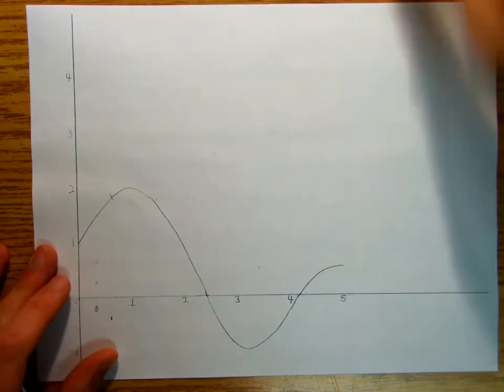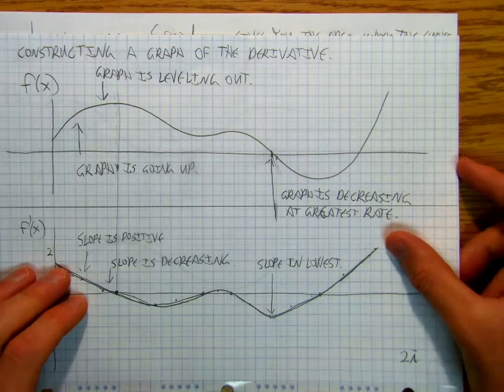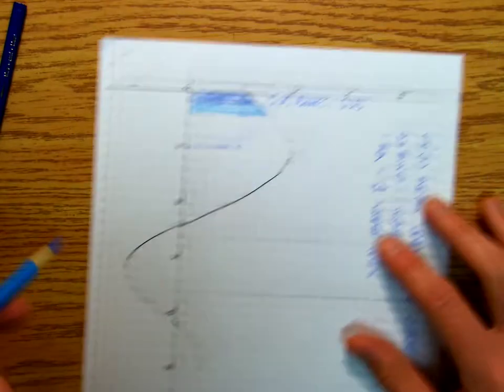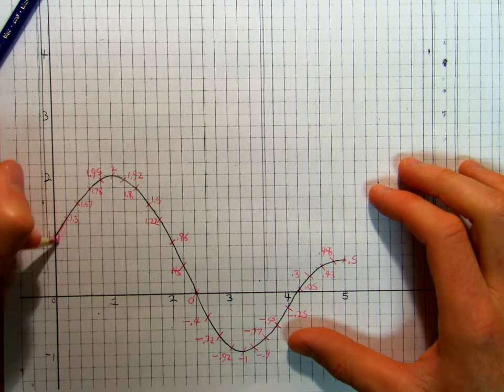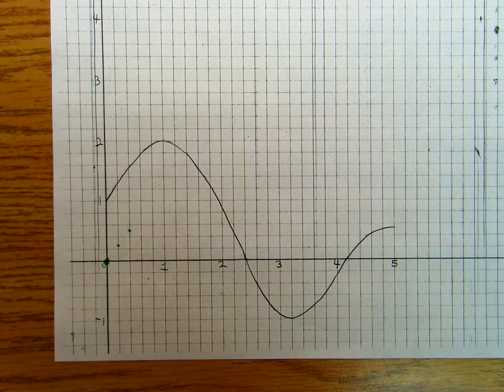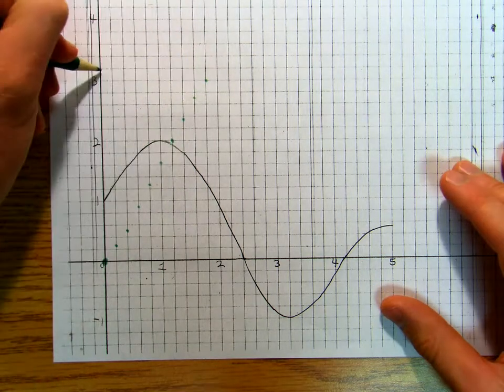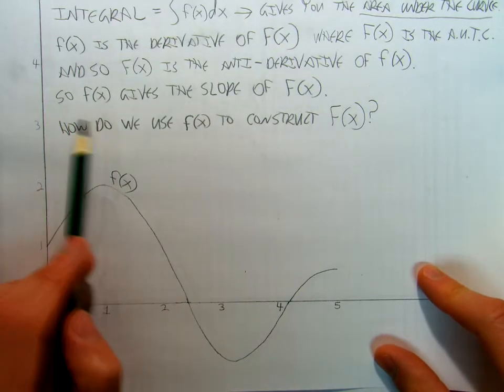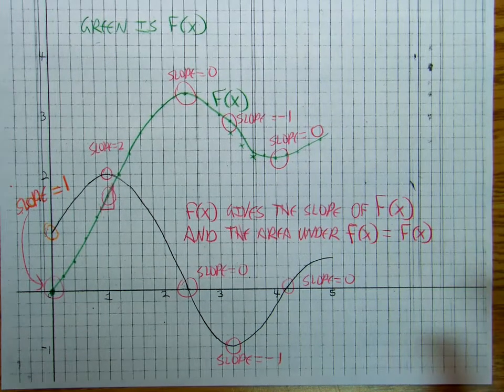Calculus6a Integrals, Anti-Derivatives, Area Under The Curve, Fundamental Theorem of Calculus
In this video I take some time to demonstrate that the two ways of thinking about the integral are equivalent: as the area under the curve, and as the anti-derivative of f(x).  I measure the area under the curve for each value of x and plot that.  Then I show how the original function is the derivative of the new function that I just plotted.  This relates to the fundamental theorem of calculus.